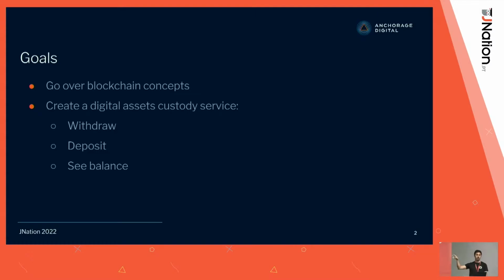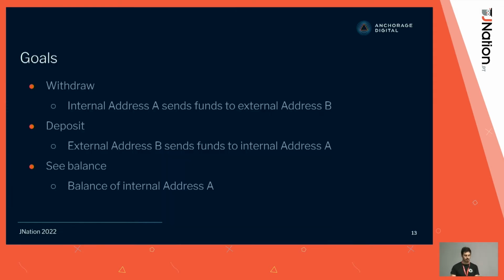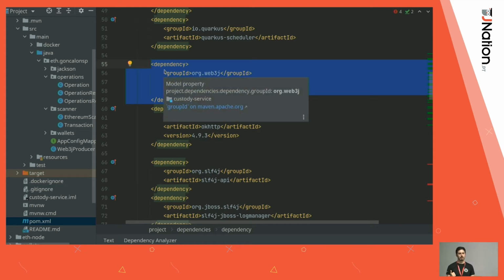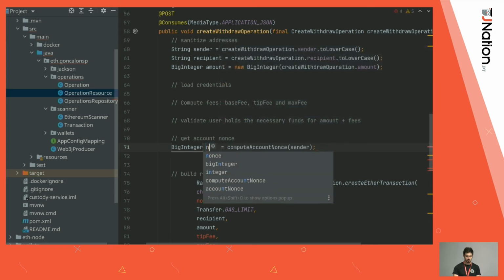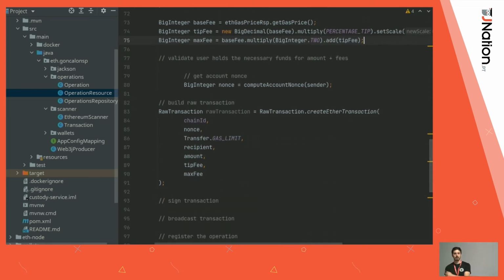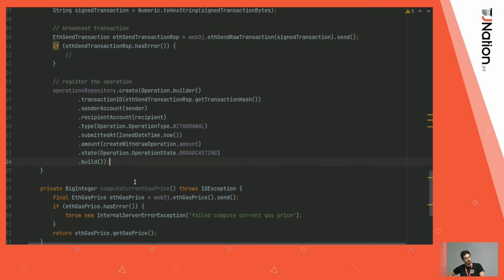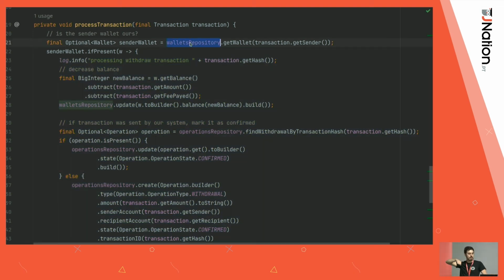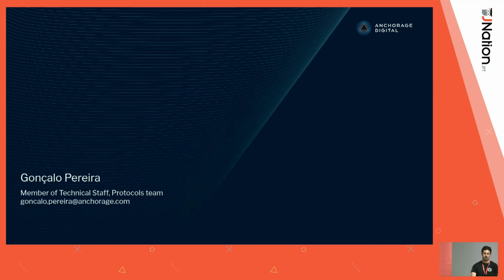Getting started with Blockchain by Gonçalo Pereira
Blockchain technology is picking up steam and attracting more talent by the day. Have you always wondered how Blockchain works and how can we build on it?
Join me on a live-coding session where we will implement a custody service from scratch! We will start from a Blockchain node and build the capability to send, receive and track a real cryptocurrency.